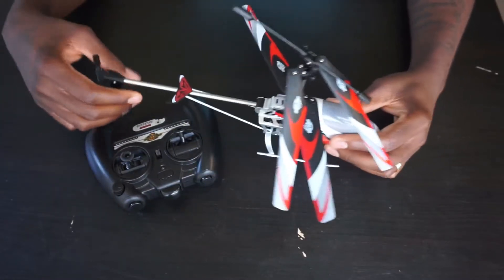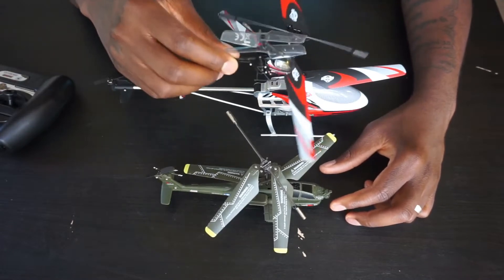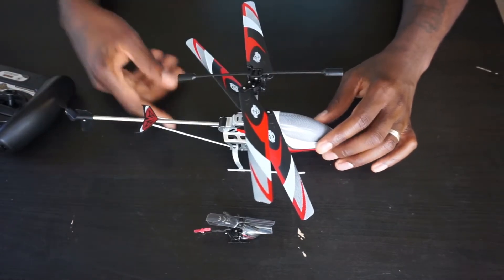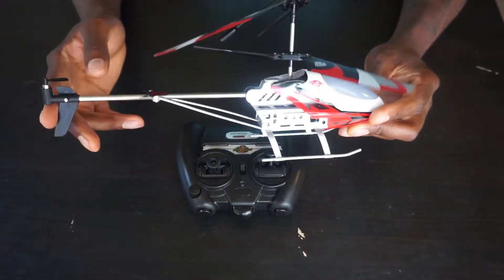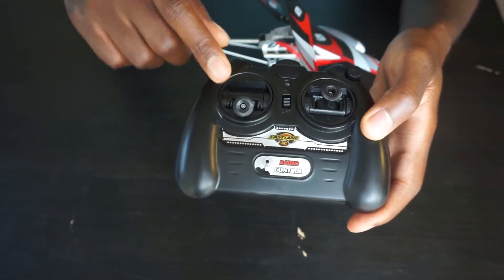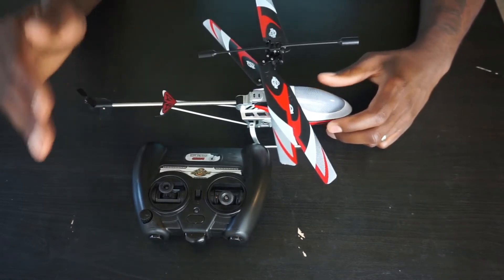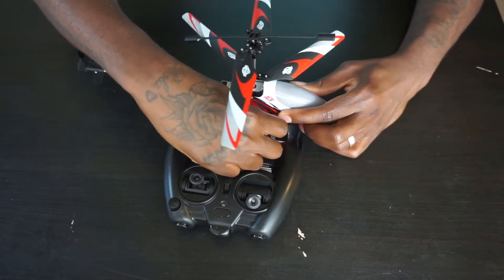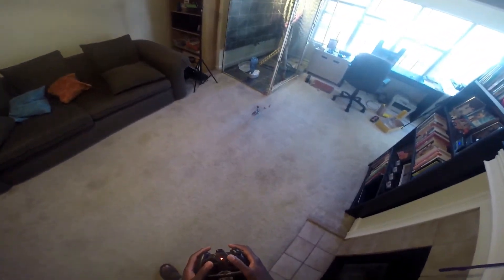Toys R US Jawbreaker RC Helicopter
In depth review of the Fastlane Jawbreaker 3.5 channel rc helicopter from Toys r us.
Price is only $30.